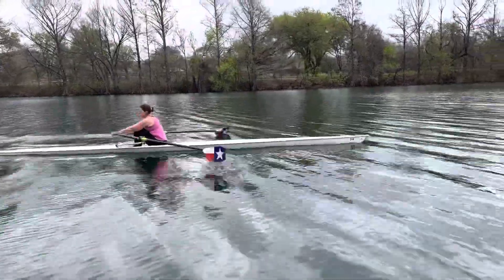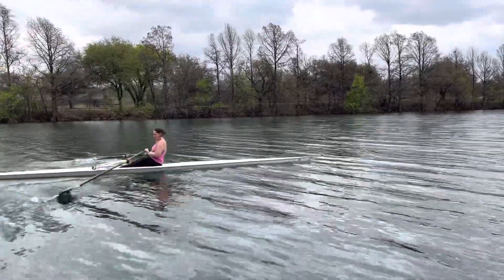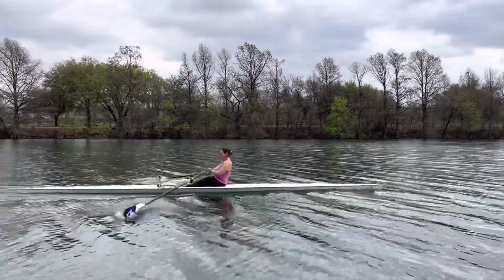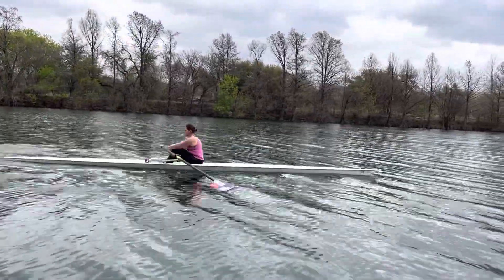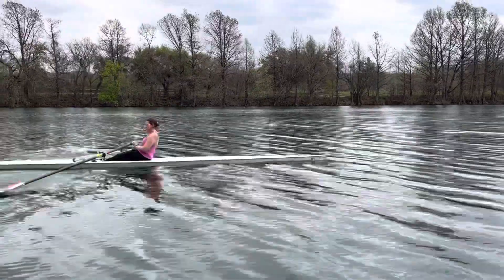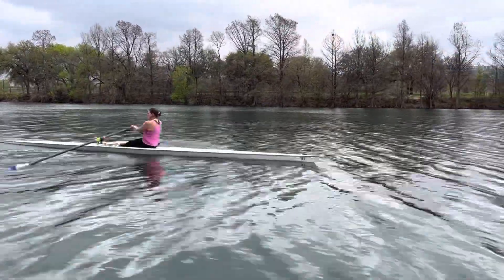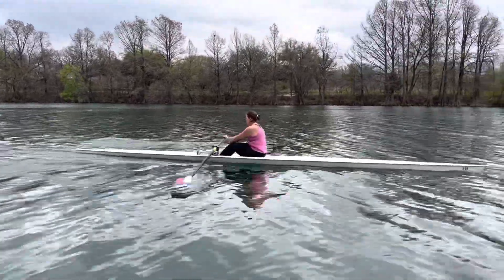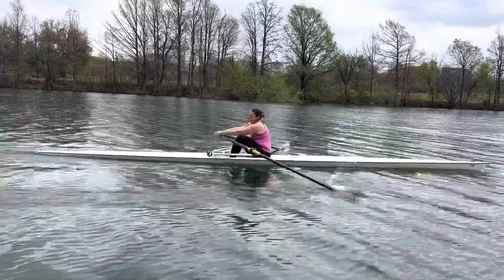March 29, 2022 Video 10